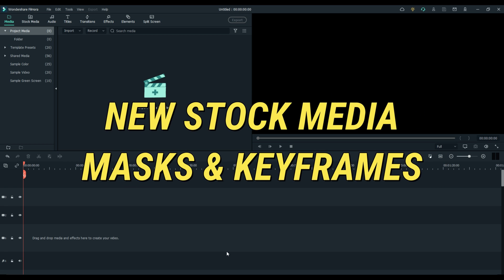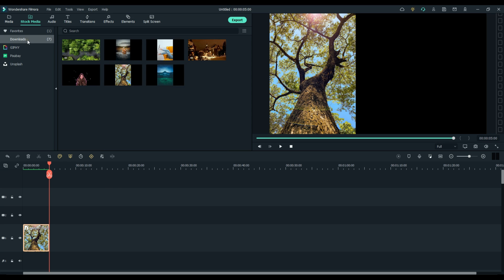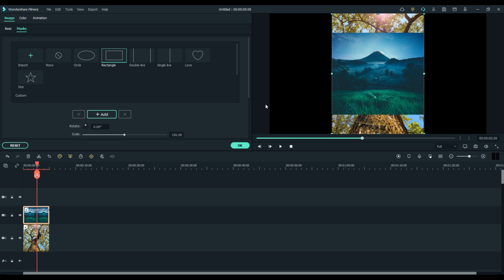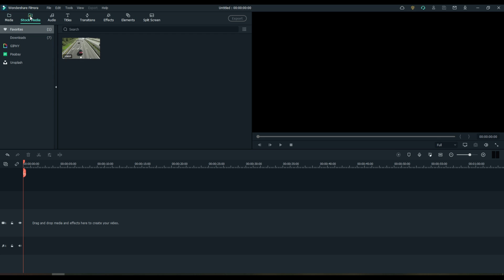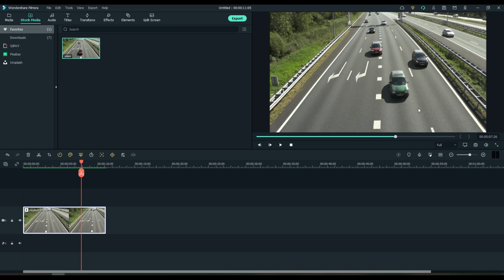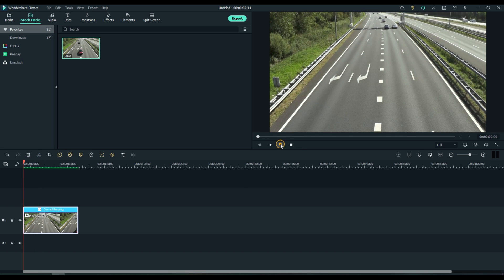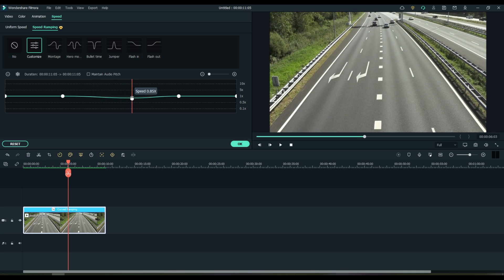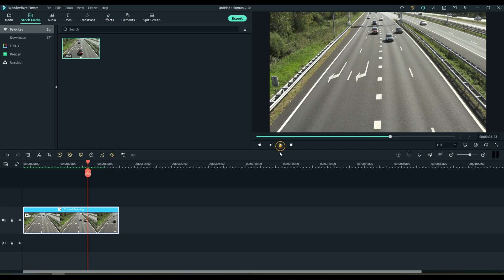ALL NEW 2022 Wondershare Filmora 11 NEW FEATURES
ALL NEW 2022 Wondershare Filmora 11 Beta NEW FEATURES